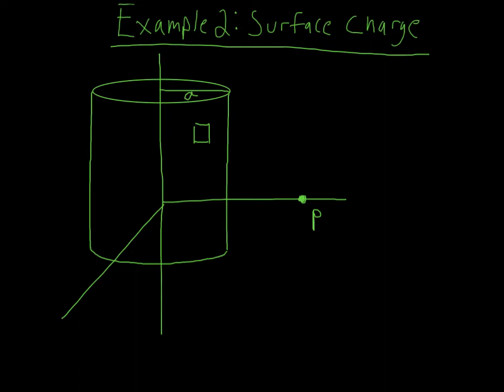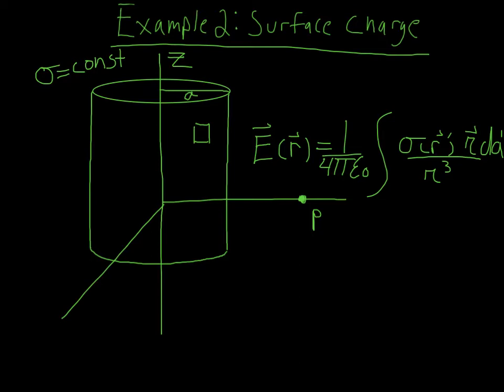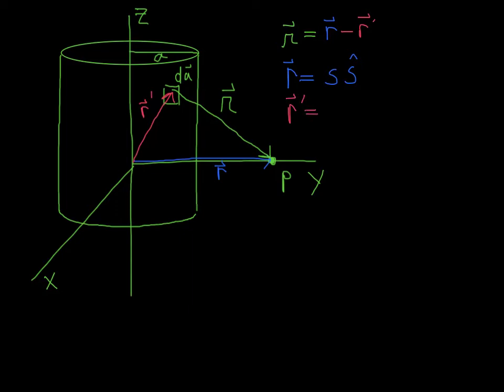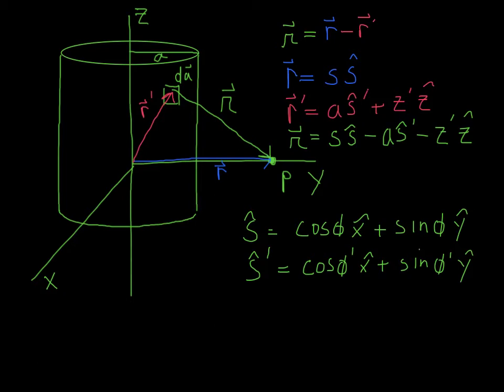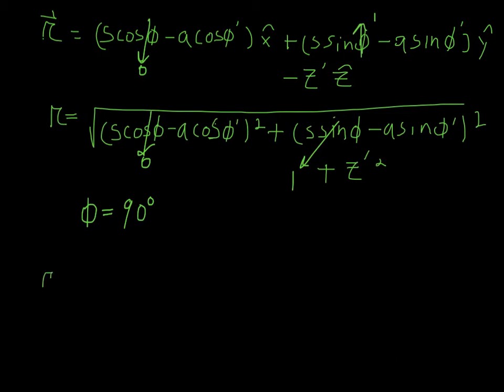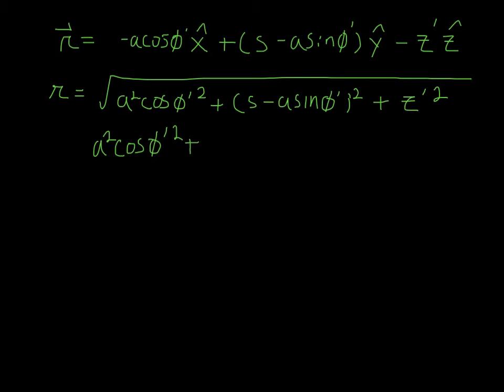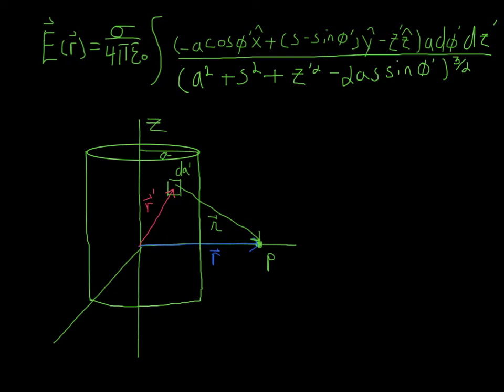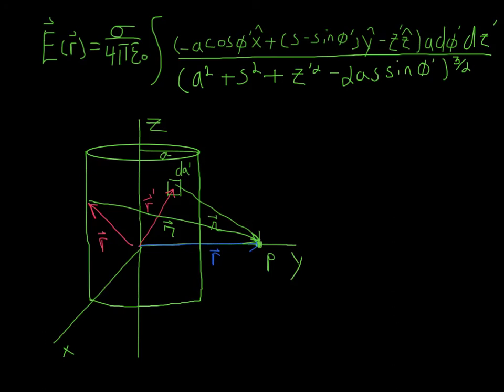Ex. 2 Coulomb's Law for a Surface Charge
This screencast shows how to calculate the E-field at a point, P, due to a continuous surface charge distribution. The particular example is a cylinder.